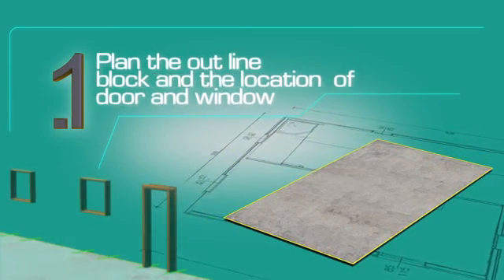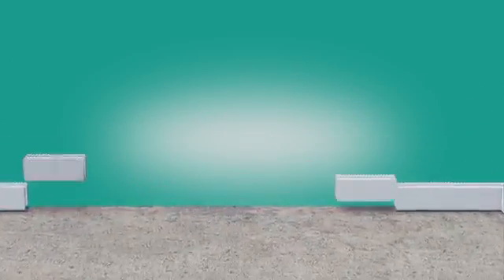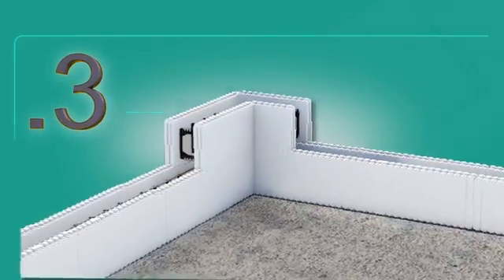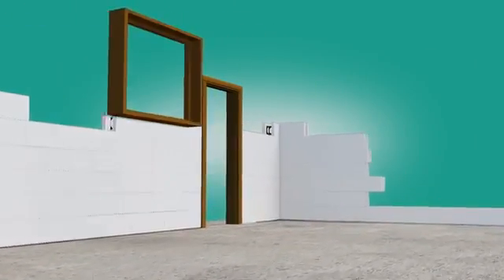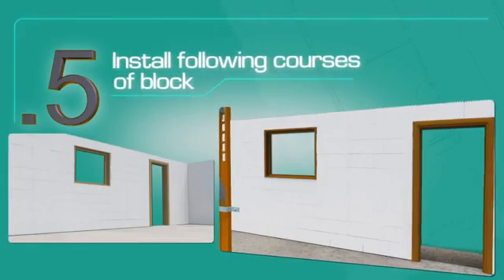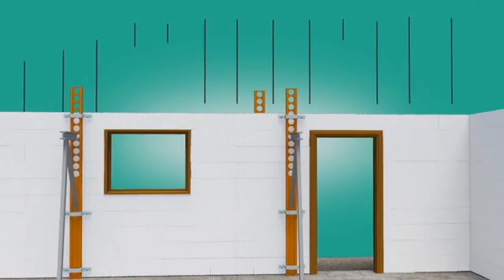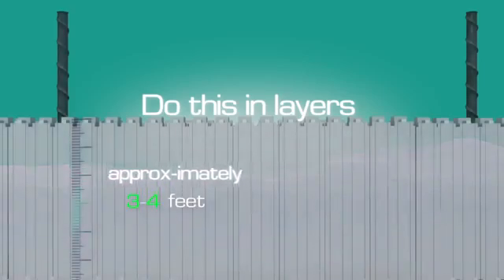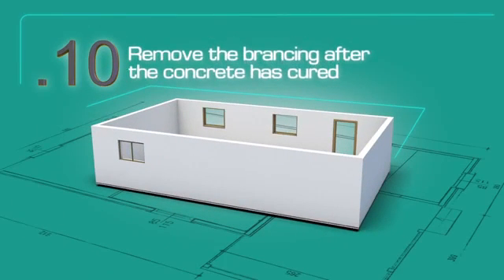Amvic ICF | 10 Step Installation Guide (Animated Guide)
The following animated video outlines the steps taken during the Amvic ICF installation process.